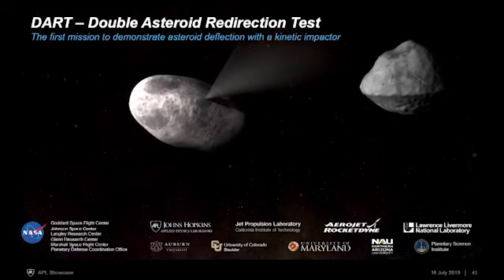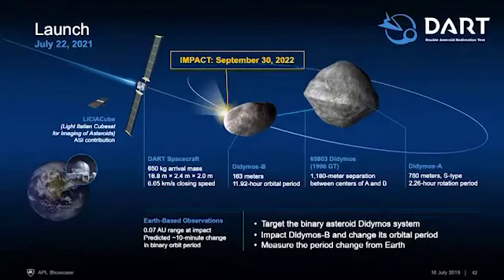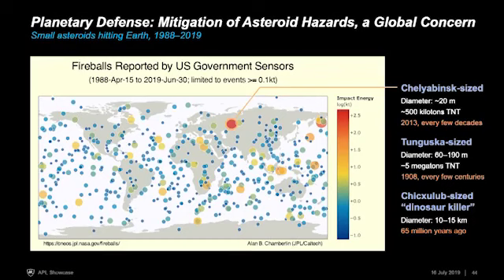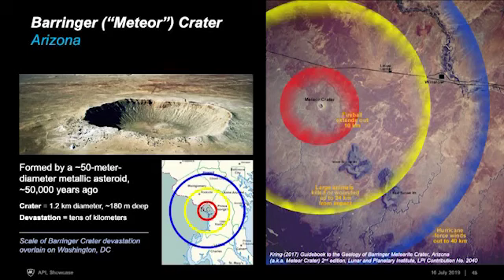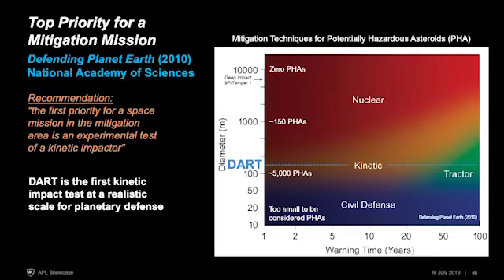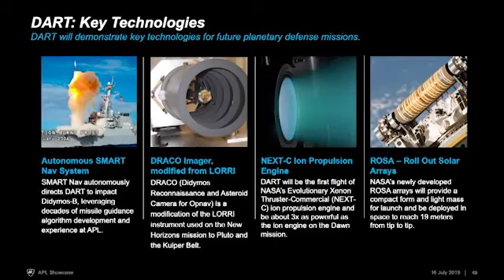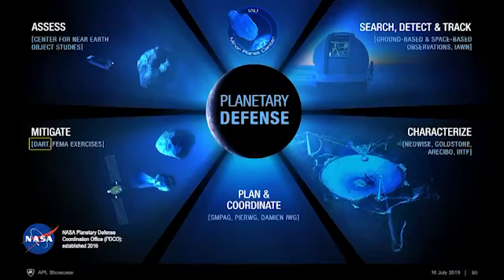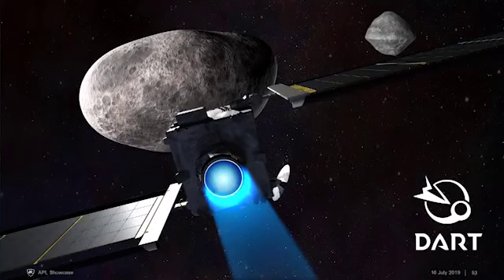The Moon Landing 101: The DART Mission